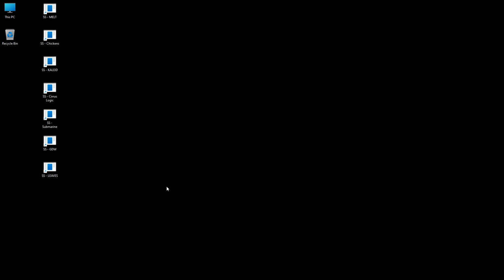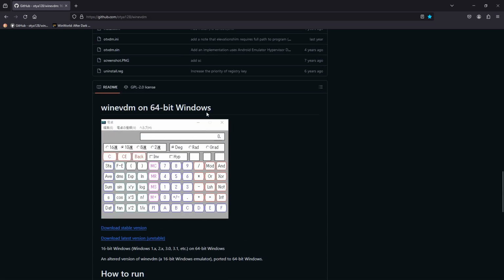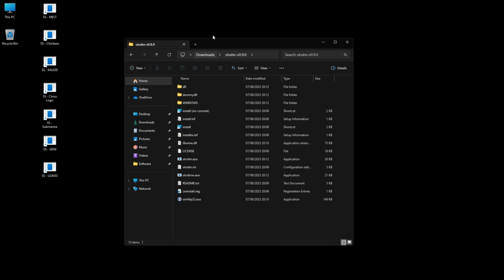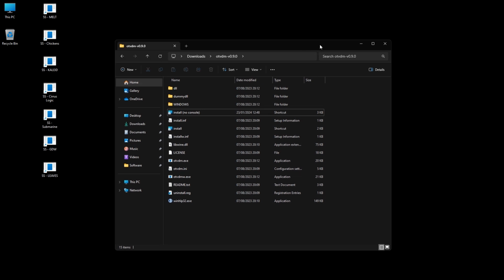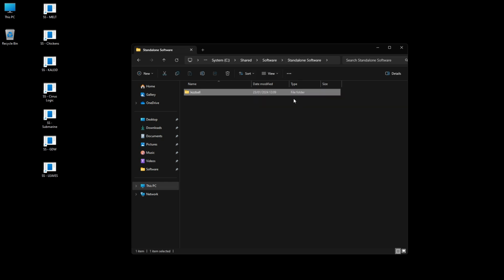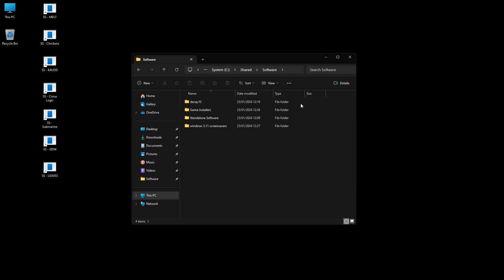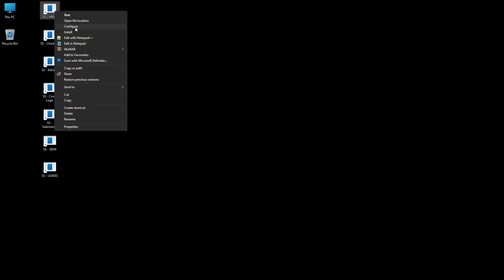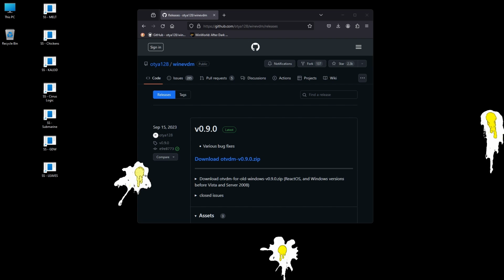Run legacy 16 bit Windows Software, Games and Screensavers on 64 bit Windows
Run 16 bit Windows Software Windows 1 x, 2 x, 3 0, 3 1, etc  on 64 bit Windows